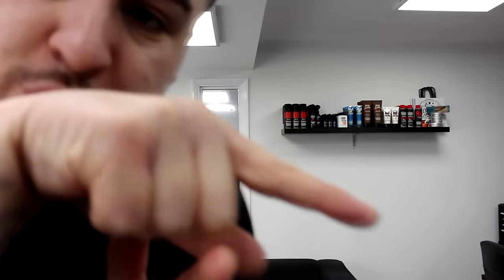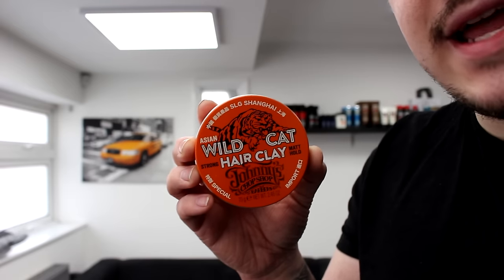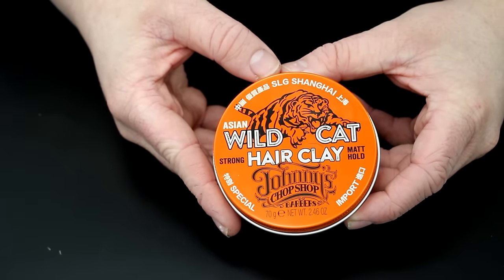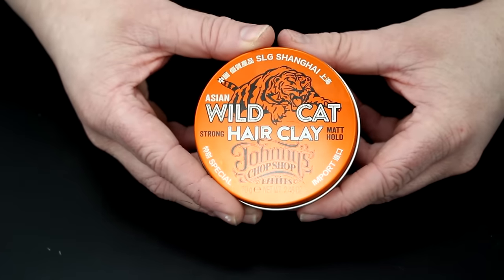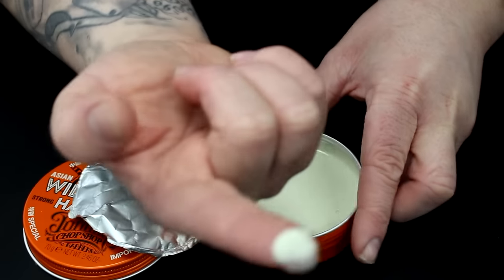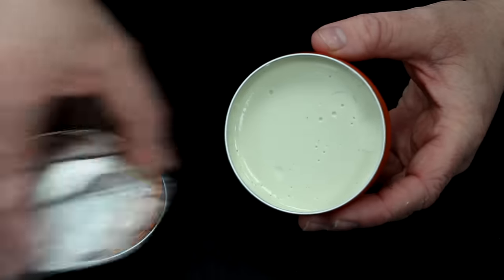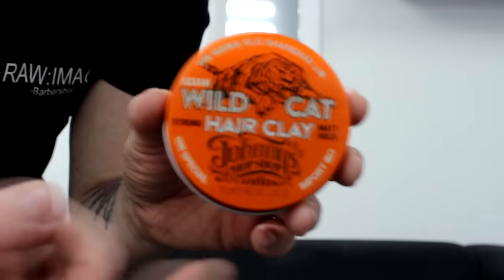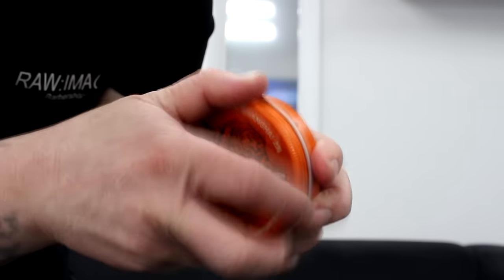JCS: Wild Cat Hair Clay Product Review -Kieron The Barber -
grooming product review for you guys. This time its Johnny’s Chop Shop’s very own grooming range!  available now in Boots!